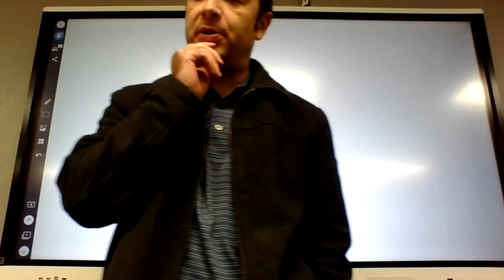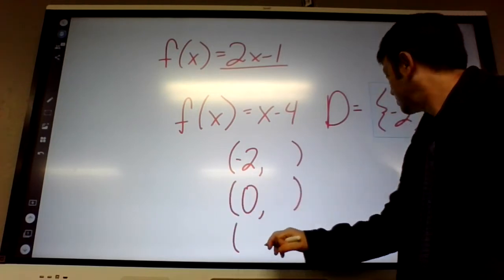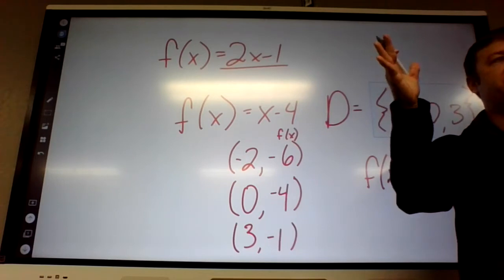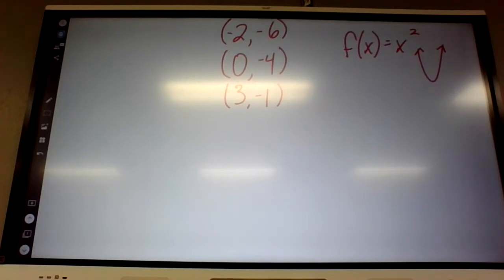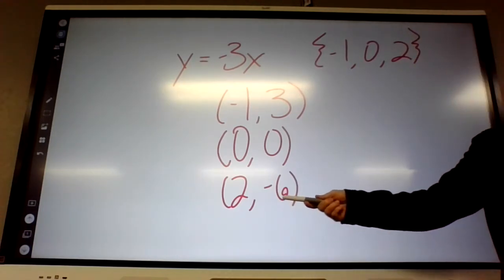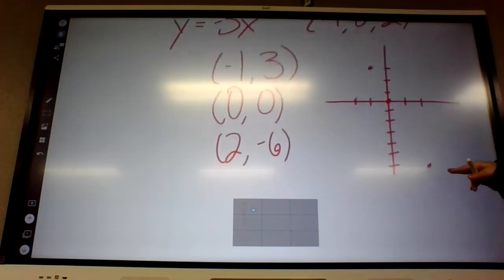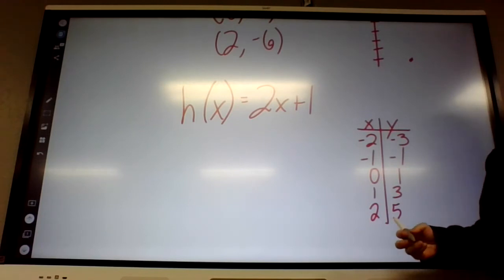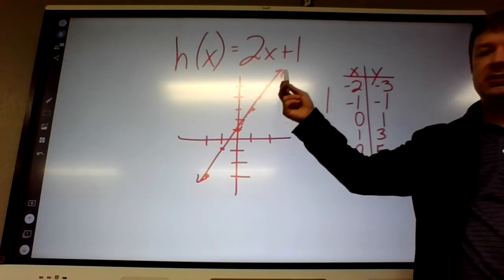Algebra 1 pg 212 first part